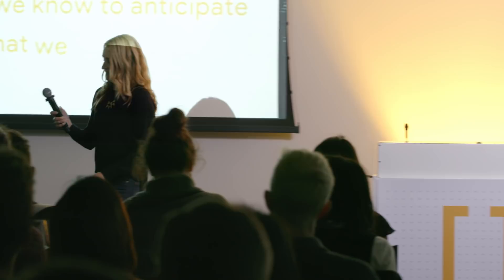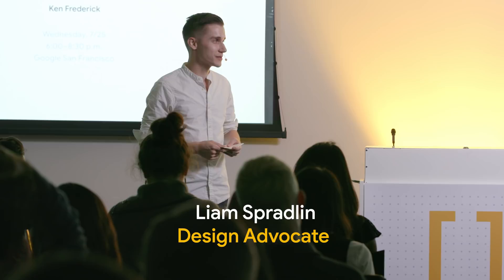Design is [Systematic] – The Systems that Shape our Work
Design systems comprise styles, components, code, and guidelines that must be interpreted and used thoughtfully to create cohesive, harmonious products. The systems we create as designers don’t exist in a void — they are informed by their context and impacted by the broader systems that influence our work.

Joined by and interdisciplinary panel of designers, moderator Liam Spradlin explores how they employ systematic thinking in their work, the lifecycle of a design system, and how the systems of everyday life inform our pursuits as designers.

[Twitter Handle] @LiamSpradlin

Design Is […] is a monthly speaker series on the future of design and creativity. Each public talk is centered on a theme, and the series highlights a broad range of perspectives on everything from human-centered design to VR and ethics.